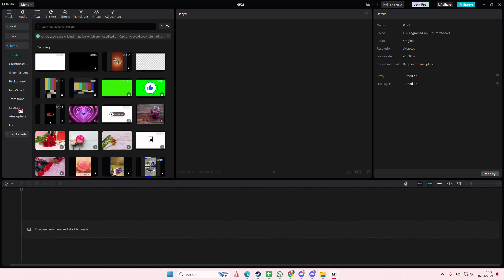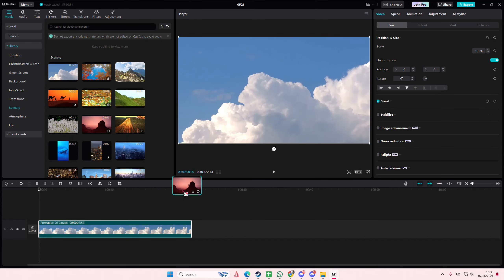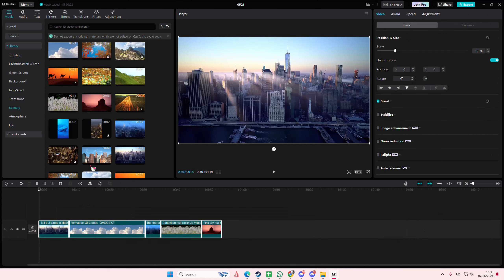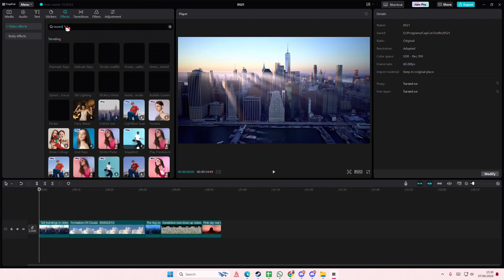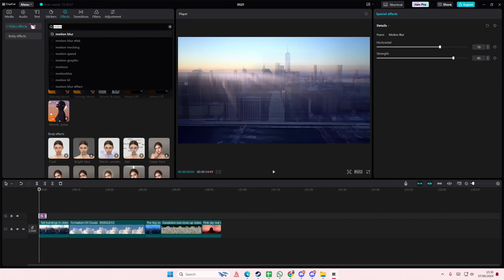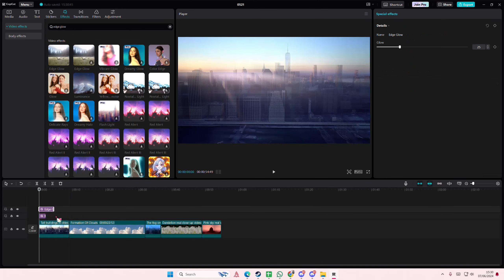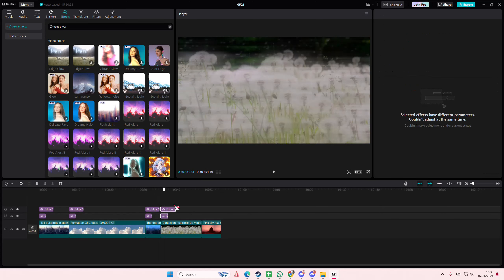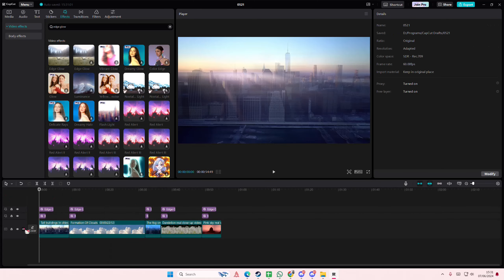👍 EASY APP GUIDE: Copy And Paste Effects To Apply To All Clips On CapCut PC - FULL GUIDE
Want to apply effects to all your clips in CapCut PC? Here's how you can do that.